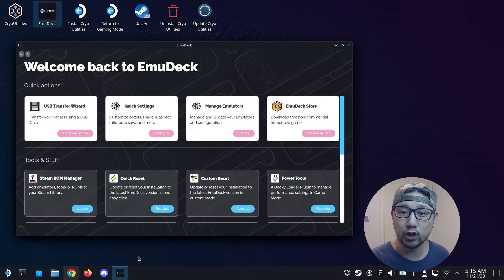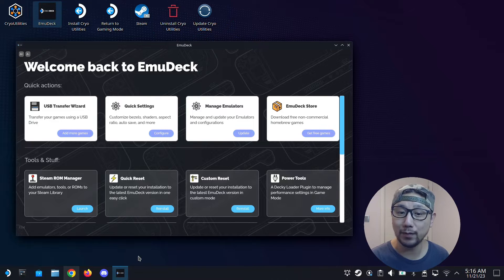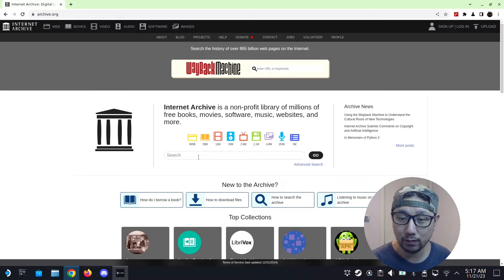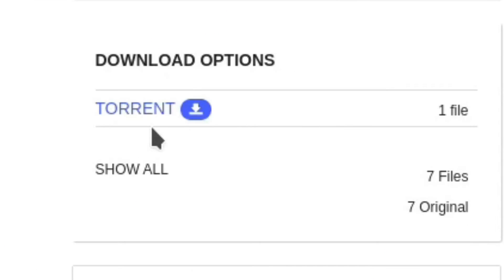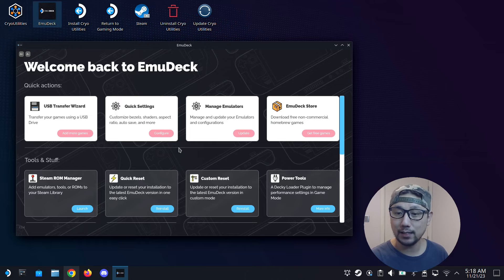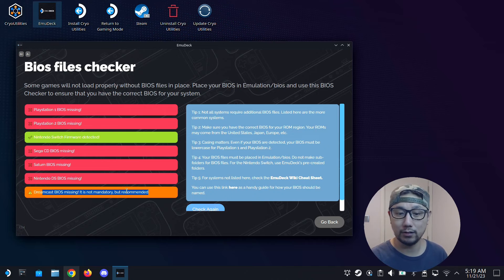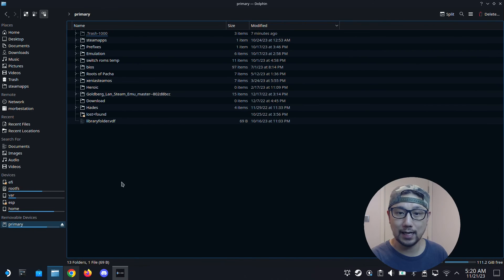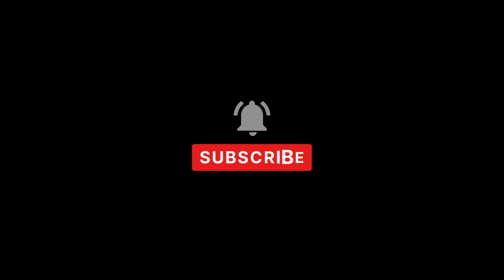Where to get Emulator BIOS files?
Here I will show you how to check the bios files structure and file size so when you dump your own bios files from your own console to use with an emulator, you will know if you are doing it correctly.